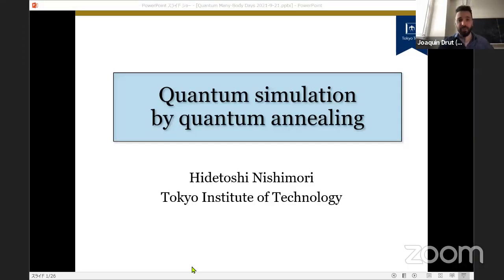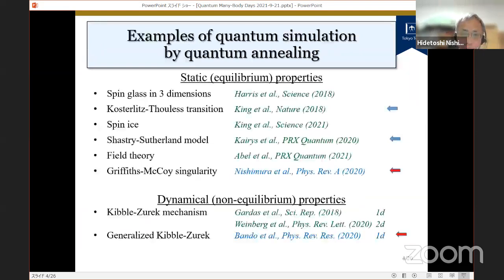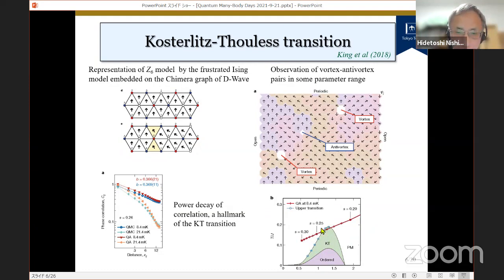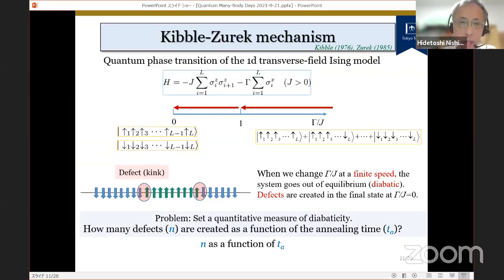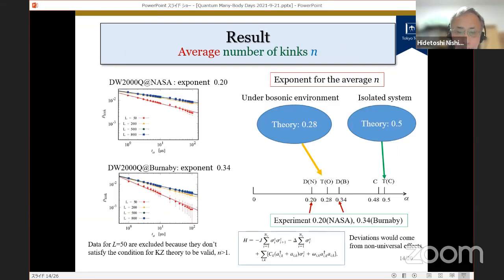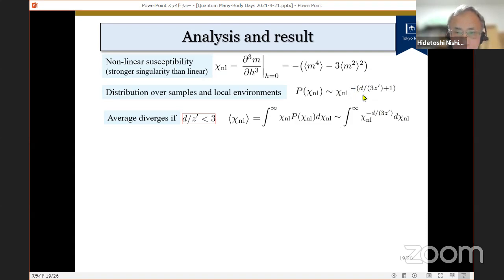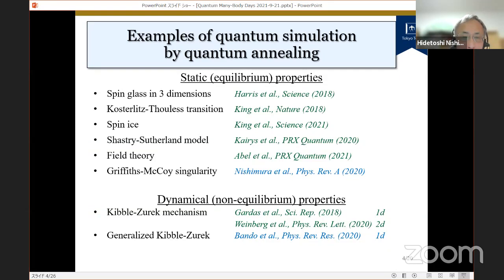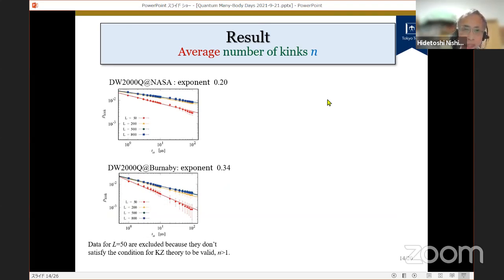QMBD 2021 - Quantum simulation by quantum annealing by H. Nishimori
00:00 Introduction
01:04 Talk begins
36:20 Q&A session begins

Quantum Many-Body Days 2021 is a short series, aimed as a bridge to the actual conference RPMBT-XXI

(Pass: 314159)
The connection will start 15 minutes prior to the beginning of the session.

All talks will be 45 min presentation + 15 min for questions and discussion.

All times shown are US Eastern (EDT)